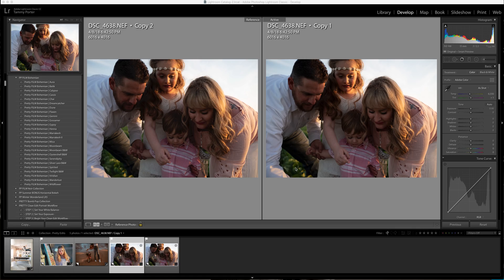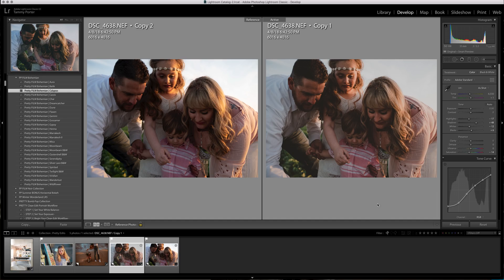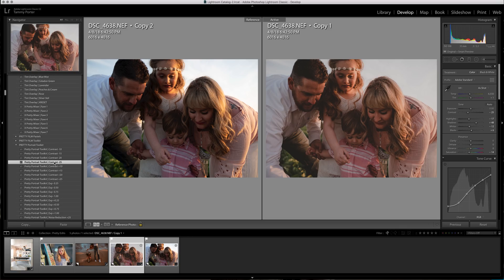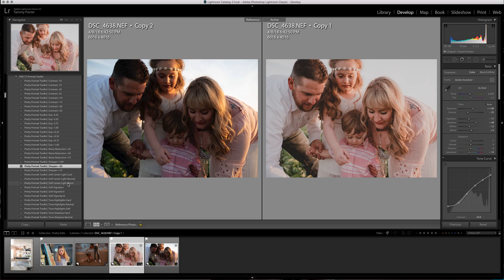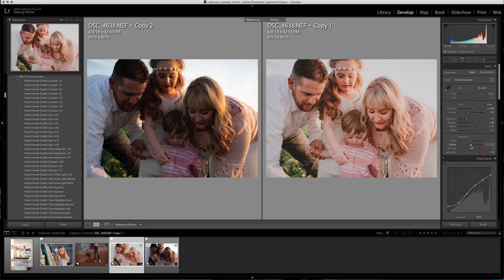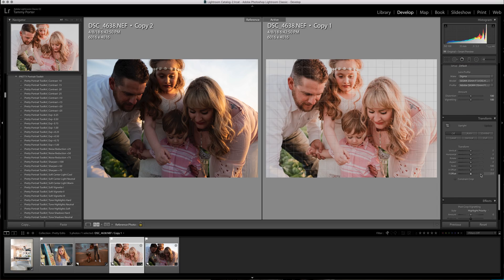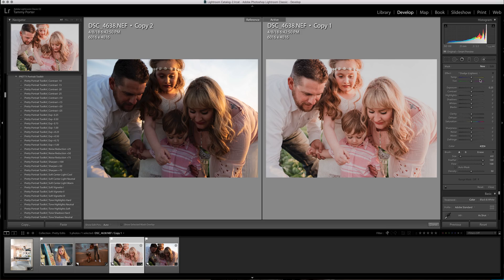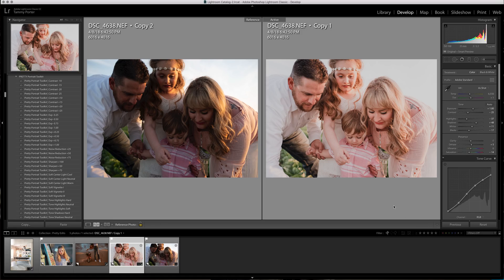Edit using Film Bohemian along with Clean Edit Portrait Workflow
Editing an underexposed image using Pretty Presets Film Bohemian Collection along with the Clean Edit Portrait Workflow, edited by Tammy Porter.